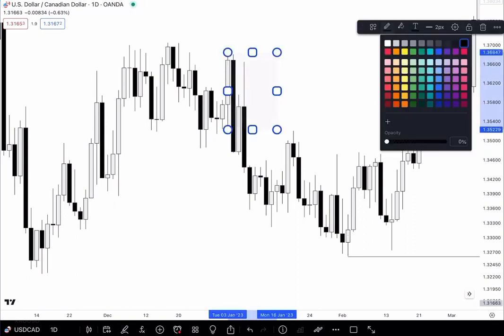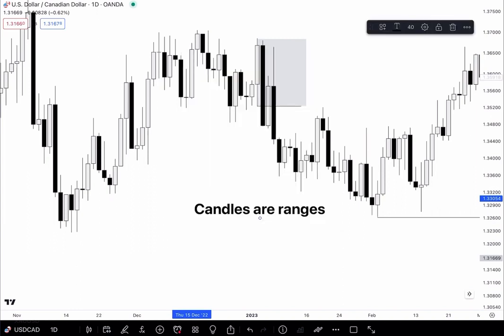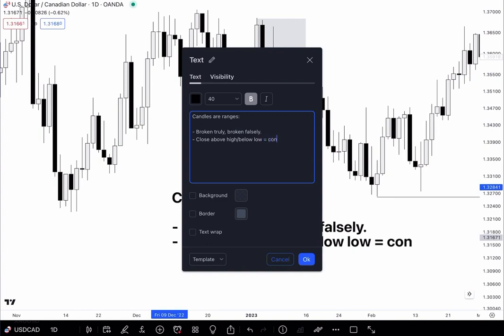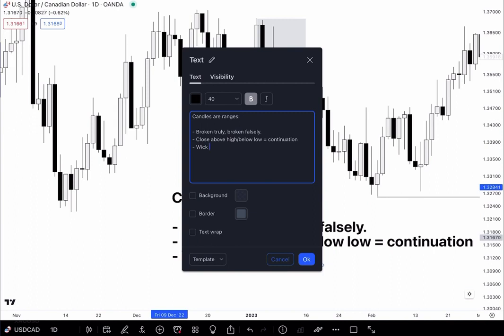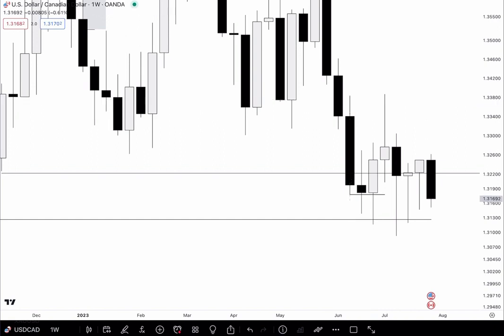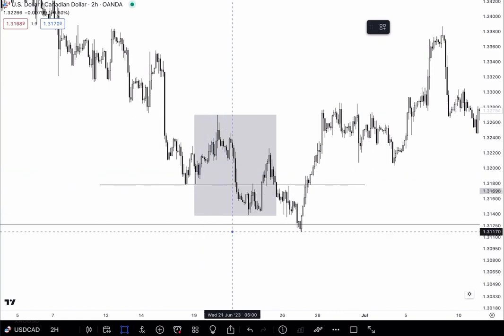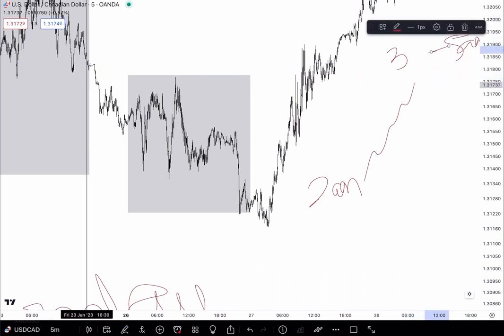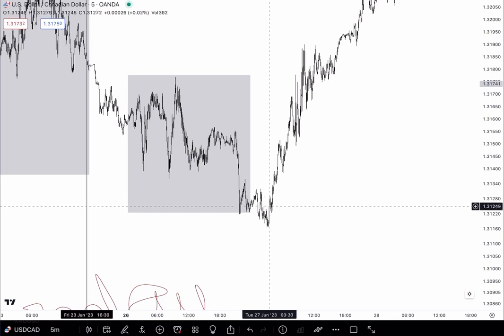Romeo s Video Time 5 VIDEO720P HD